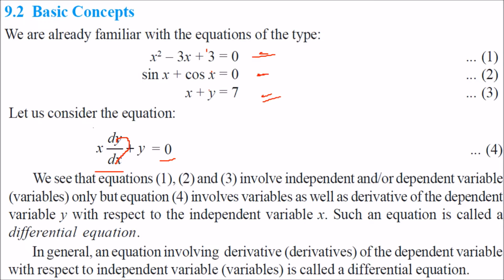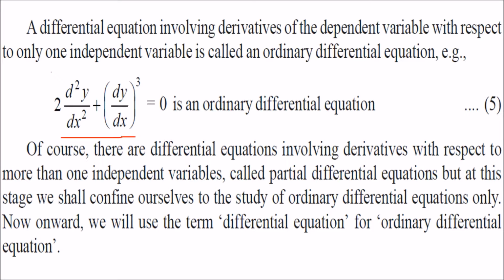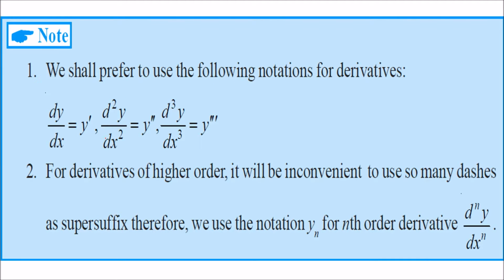BASIC CONCEPTS DIFFERENTIAL EQUATIONS